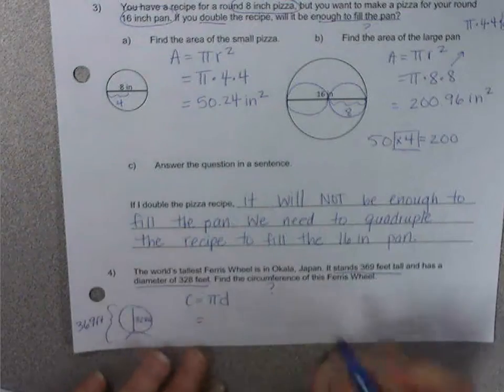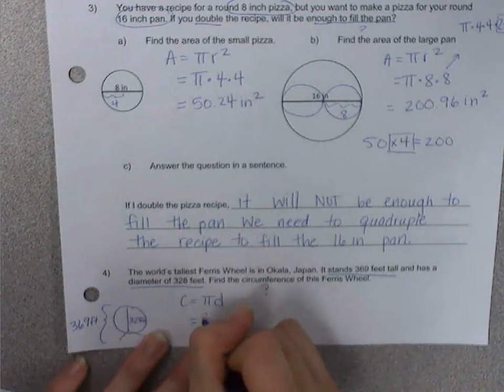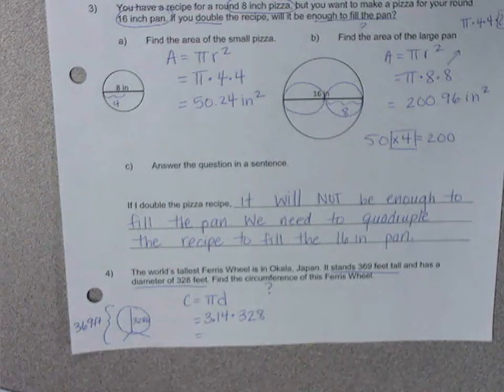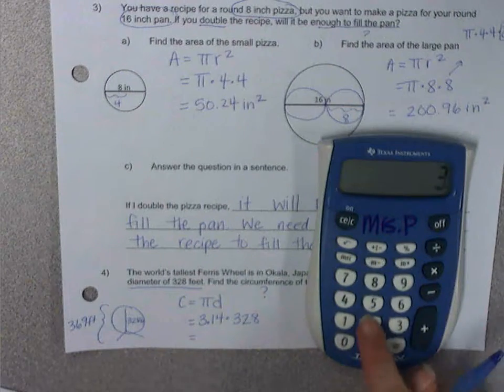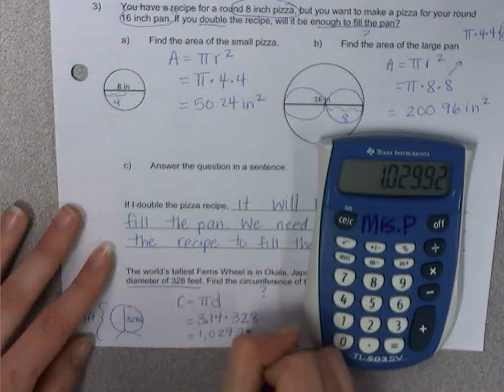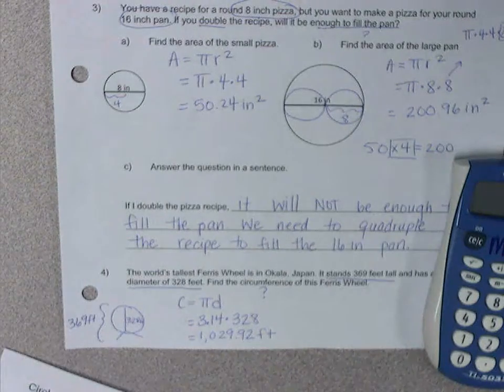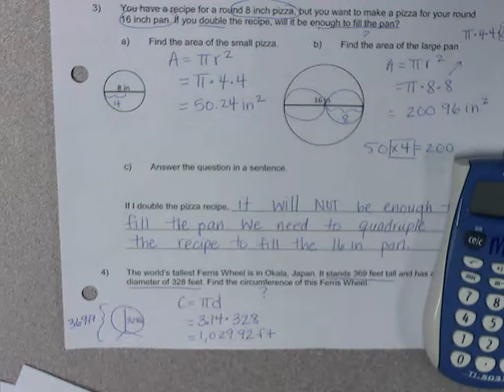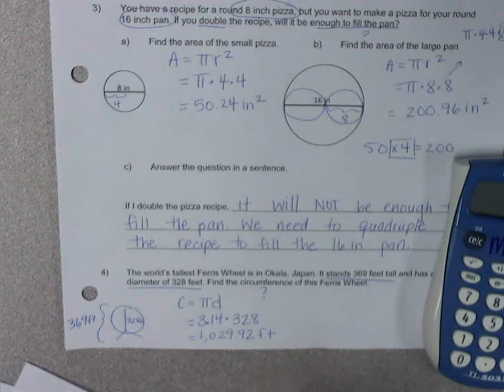Working with Circles